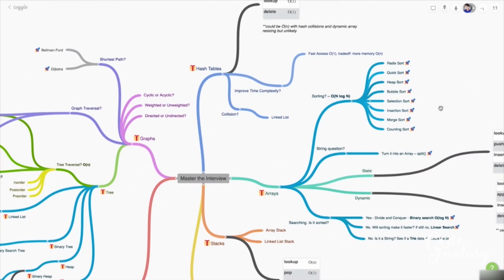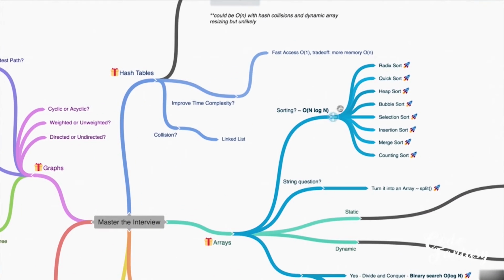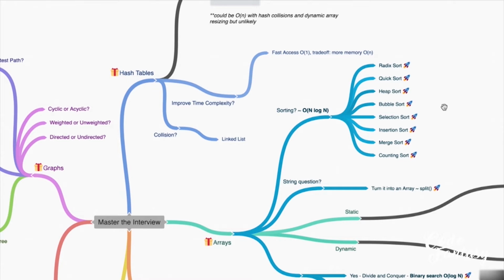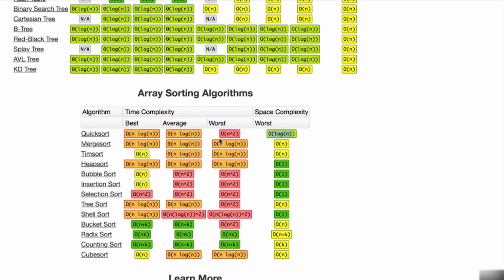Sorting Review | Sorting Algorithms series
Welcome to our "Sorting Review" video, part of our comprehensive Sorting Algorithms series! In this engaging tutorial, we dive into the fascinating world of sorting algorithms to help you master the art of organizing data efficiently.

Throughout this video, we explore various sorting algorithms, comparing their strengths and weaknesses to give you a well-rounded understanding of how they work. From bubble sort to quicksort, we break down each method, detailing their inner workings and performance metrics.

Whether you're a programming enthusiast looking to optimize your code or a student studying computer science, this video is tailored to expand your knowledge and enhance your problem-solving skills. By the end of this session, you'll have a solid grasp of different sorting techniques and when to apply them in real-world scenarios.

Your engagement fuels our passion for creating high-quality educational content for our community.

Thank you for being a part of our growing community of learners and tech enthusiasts. Let's continue this journey of discovery together!